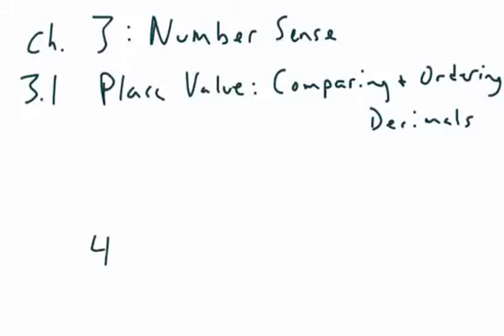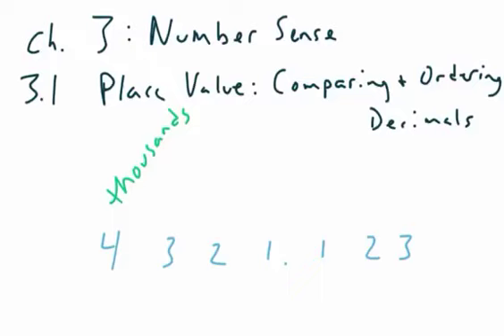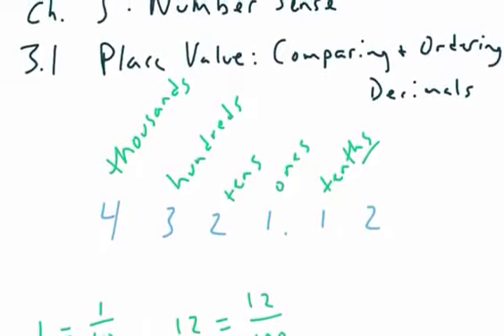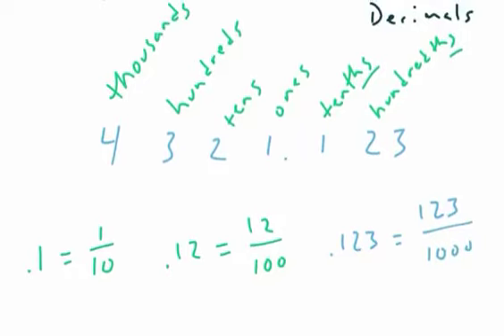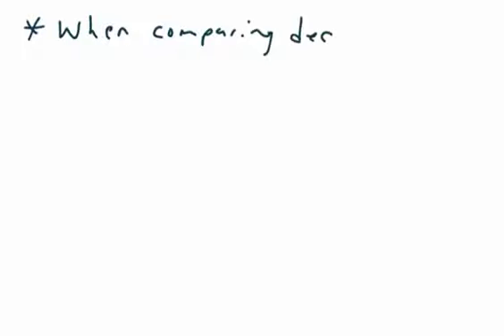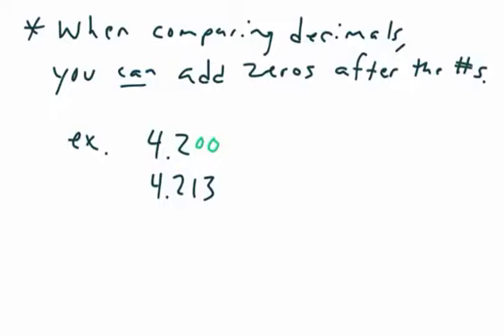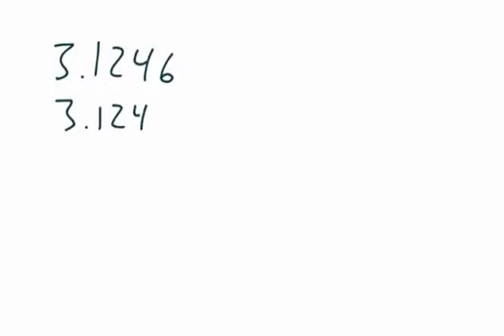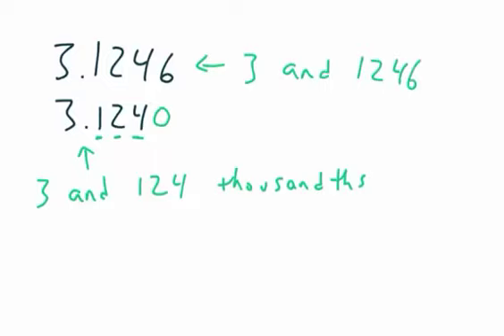سلسلة دروس الصف السابع-الرياضيات-ا/أسد شبير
درس بعنوان -Place value,comparing and rounding-الصف السابع-ا/أسد شبير